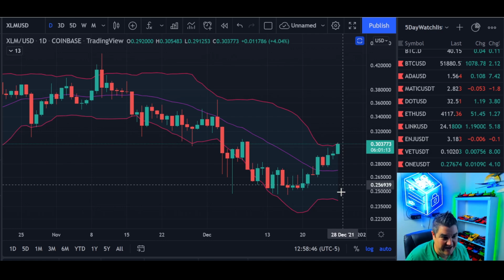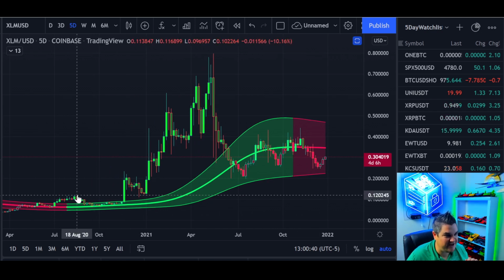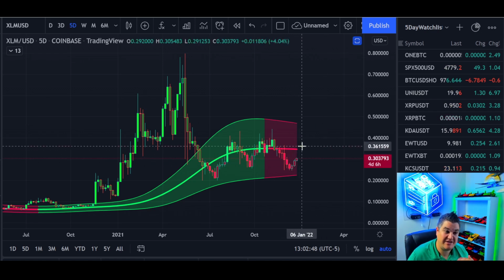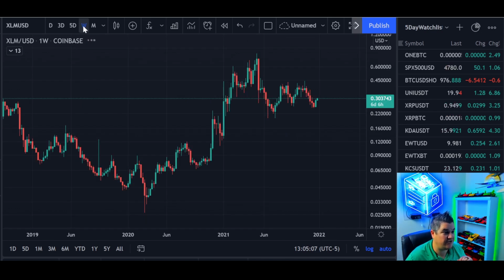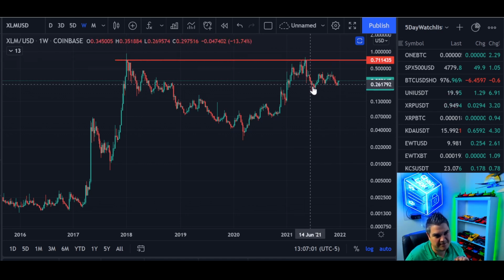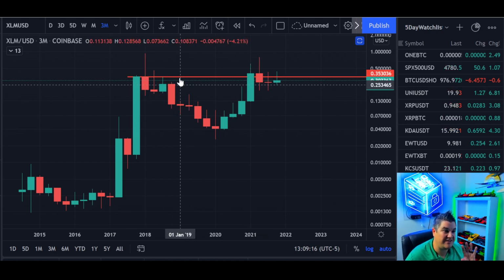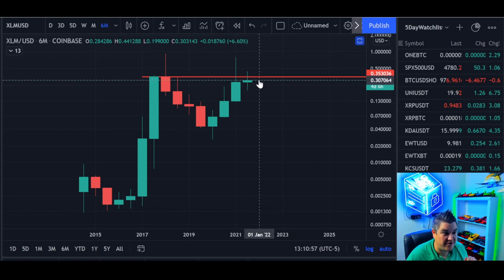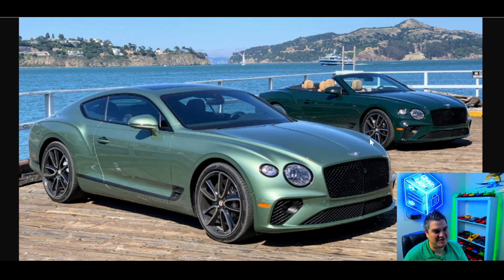XLM Price Update - The Good, The Bad, and The Beautiful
Today we look at an XLM Price Update.  We look at the daily and weekly charts of Bitcoin price and see where we might be headed next.   Why are alts moving right now?  I'm Glad you asked! Let's see what the bitcoin price charts are saying today!